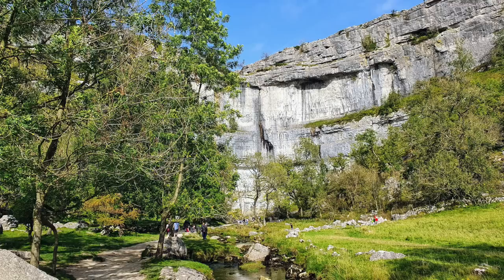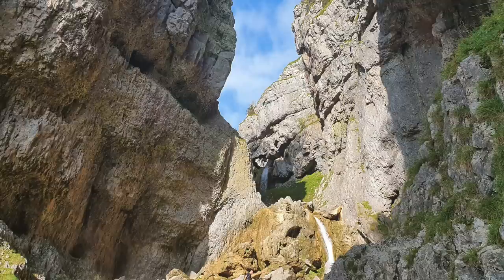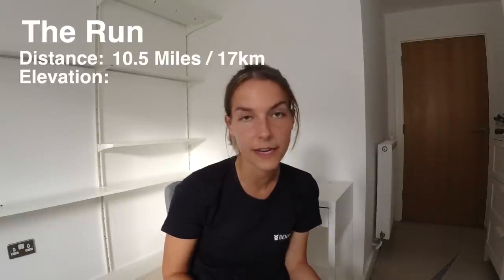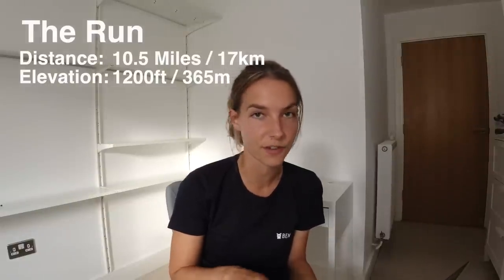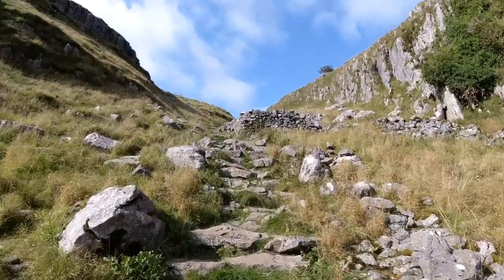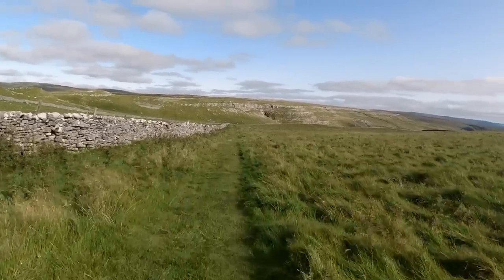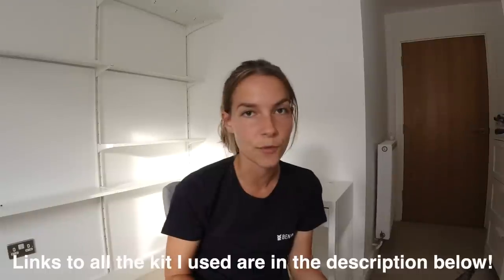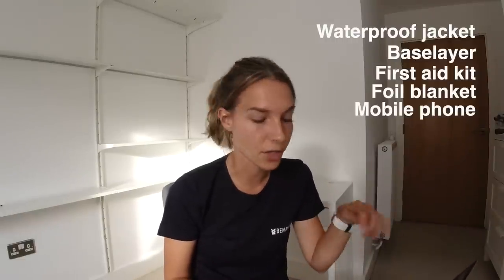A Relaxing RUNNING FILM - Solo Trail Run Adventure in the Yorkshire Dales!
Today I'm taking you on a running adventure in and around the beautiful village of Malham in the Yorkshire Dales in England. This is a "silent" relaxing running movie - something a bit different from my usual videos but I LOVED making it and would love to do more like this so I hope you like it!

Video inspired by the amazing @kraigadams check his videos out!!

Ben's channel:  @Ben Parkes

Exped 3L Dry Bag
Foil Blanket
First Aid Kit
Montane Fleet Jacket
Salomon S Lab 12 Set
Hydrapak Ultra Flasks 500ml
Garmin 945
Injinji Socks
Nike Pegasus 36 Trail
DJI Osmo Action